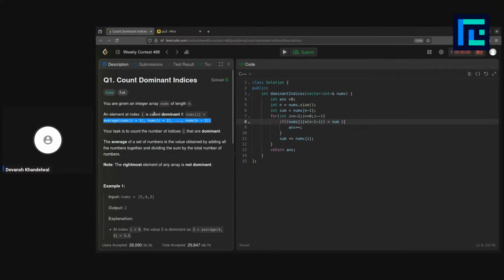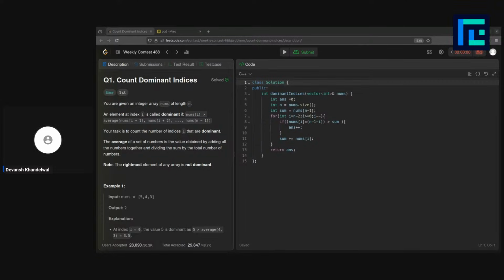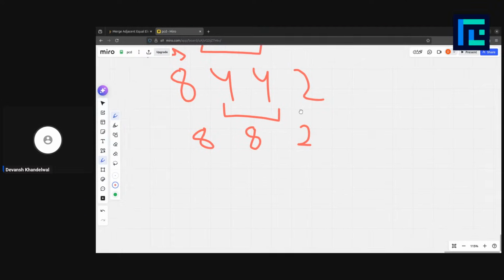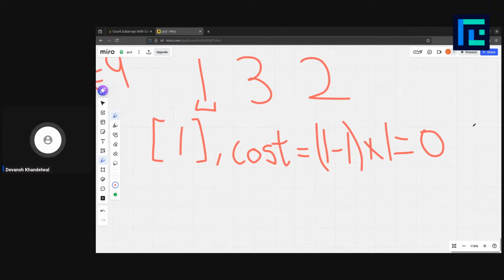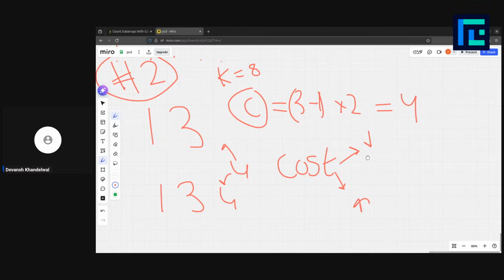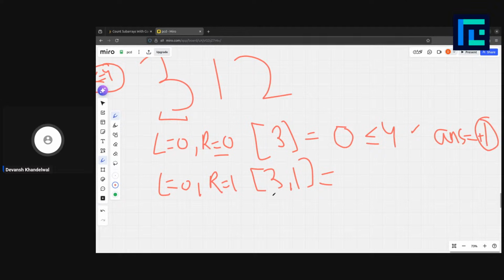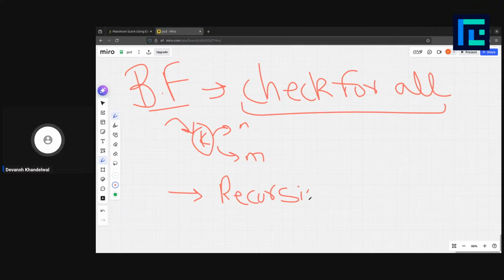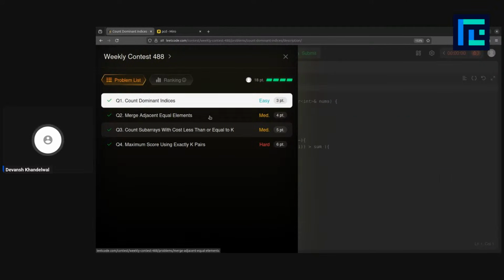Leetcode Weekly Contest 488 | Video Solutions - A to D | by Devansh Khandelwal | TLE Eliminators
⏱ Timestamps:
00:00 Problem A
21:30 Problem B
43:10 Problem C
1:23:15 Problem D